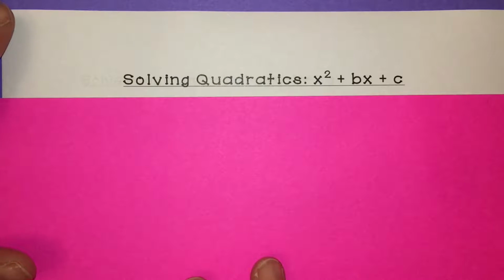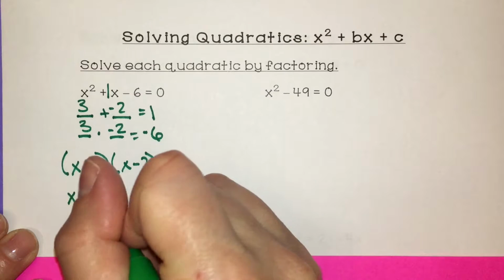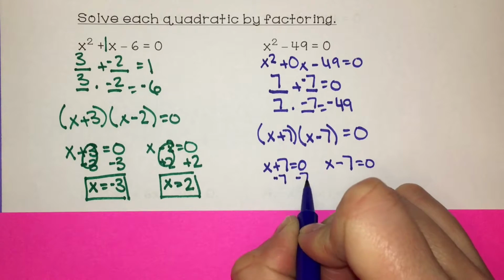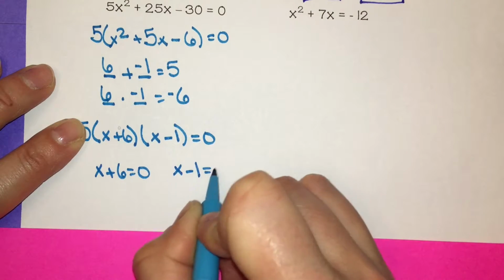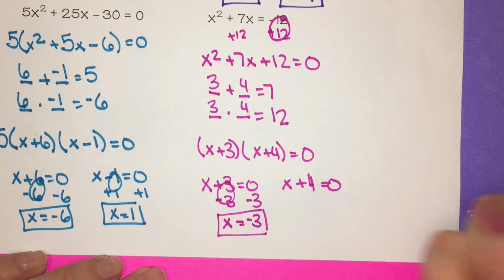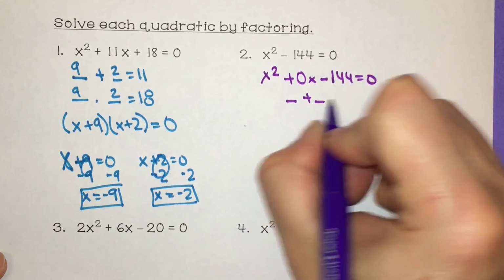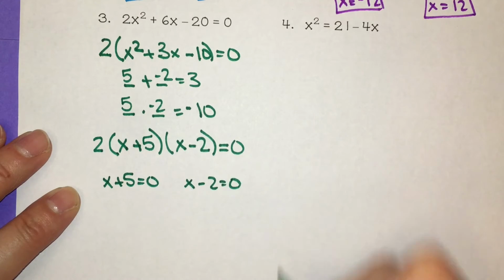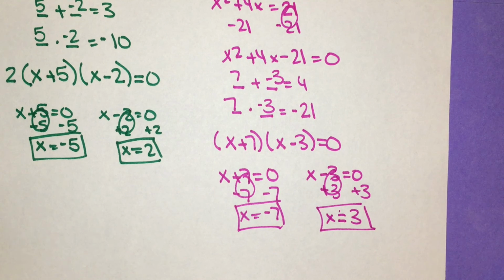Solving Quadratics: x2 + bx + c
Solving quadratics written in the form x2 + bx + c.